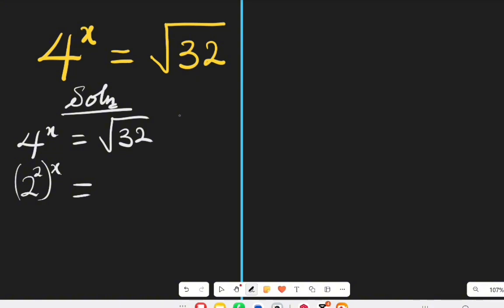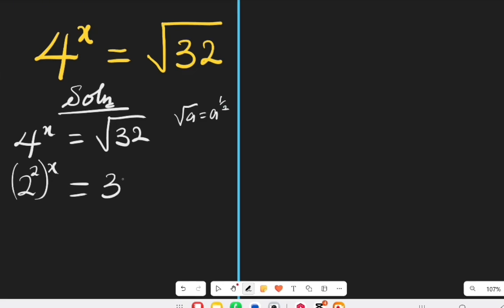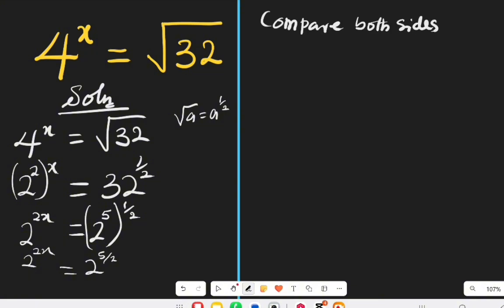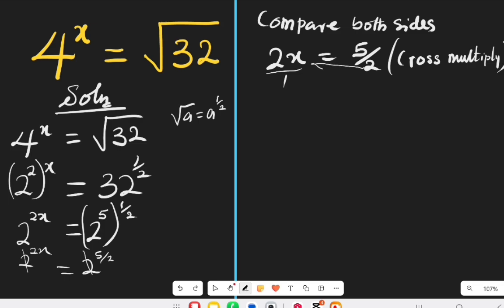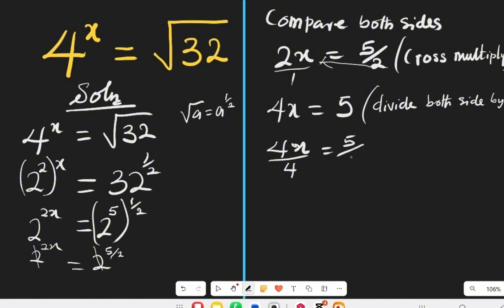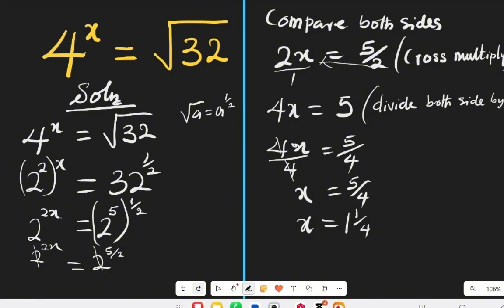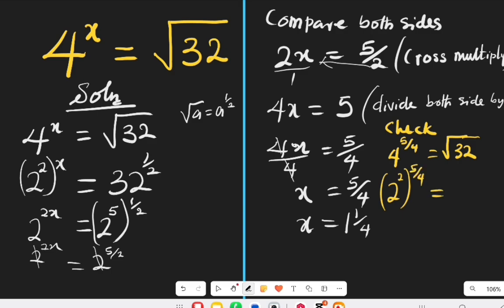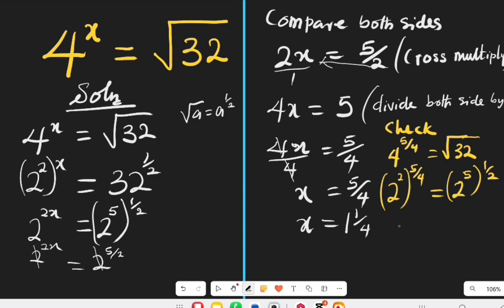💥Solve Exponential Equations Easily | 4ˣ = √32 ​ Explained Step by Step💯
In this video, we solve the exponential equation 4ˣ = √32

You’ll learn how to:

Rewrite numbers using the same base

Apply laws of indices (exponents)

Solve exponential equations step by step

This lesson is perfect for GCSE, WAEC, NECO, A-Level, and introductory algebra students, as well as anyone who wants to strengthen their understanding of indices.

Exponential equations

Changing numbers to base 2